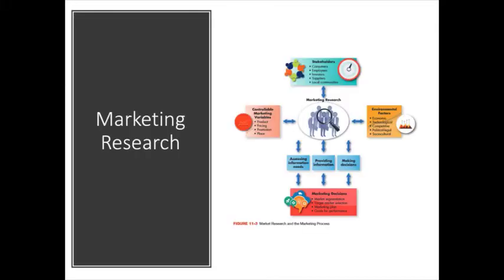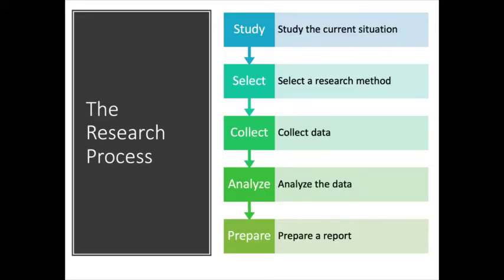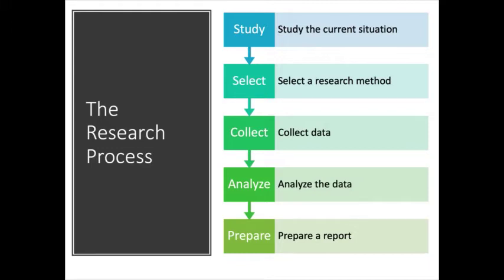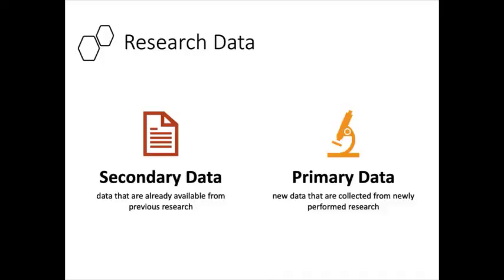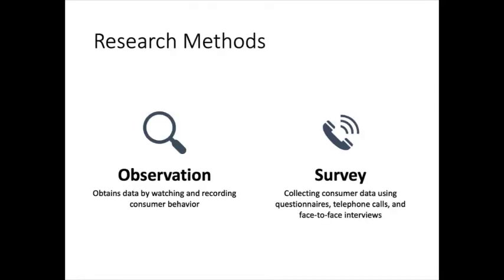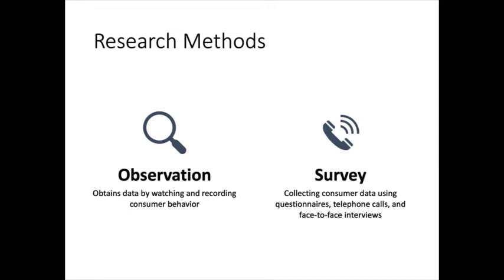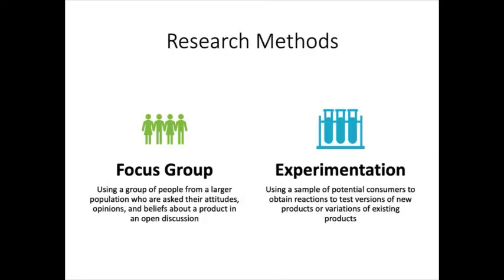Lecture 10-6 Market Research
Module 10 - Marketing
Video 6 - Market Research